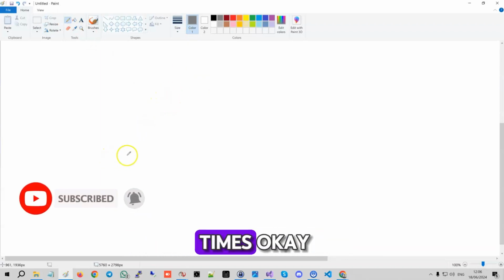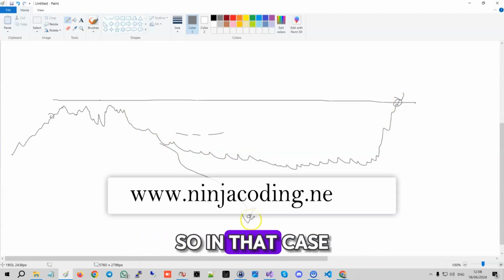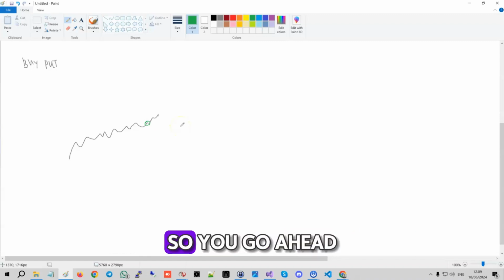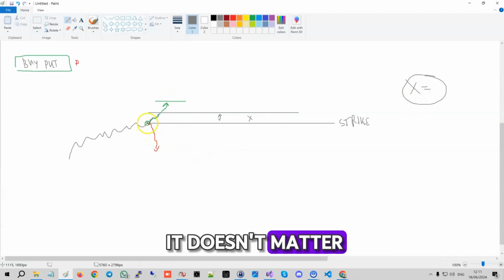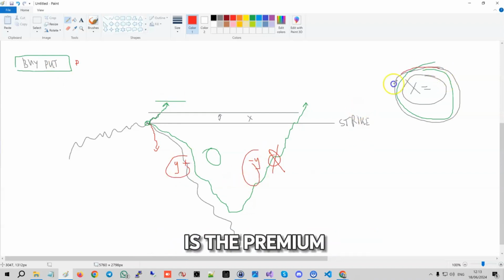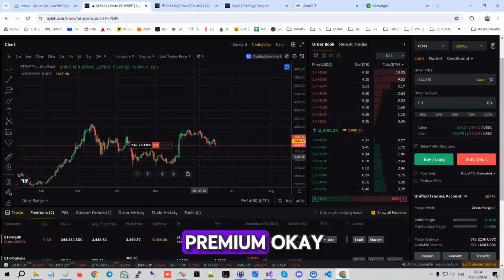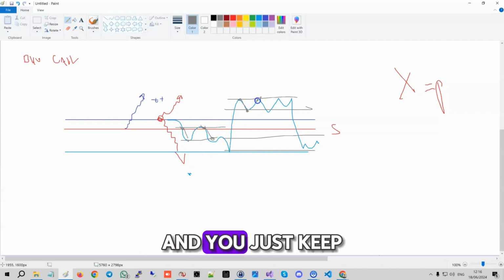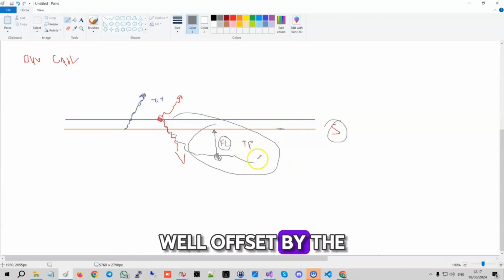Stops Kill - How To Trade Without a Stop Loss and Manage Risks Properly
Risks:  Futures and forex trading contain substantial risk and are not for every investor. An investor could potentially lose all or more than the initial investment. Risk capital is money that can be lost without jeopardizing one's financial security or lifestyle. Only risk capital should be used for trading, and only those with sufficient risk capital should consider trading. Past performance is not necessarily indicative of future results.

Testimonials:  Testimonial disclosure: Testimonials appearing on ninjacoding.net may not be representative of the experience of other clients or customers and are not a guarantee of future performance or success.